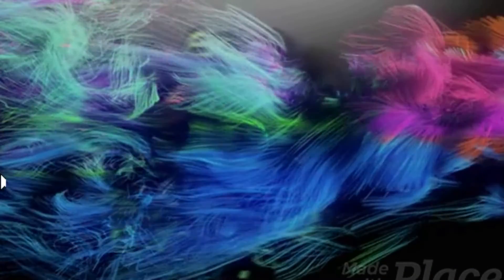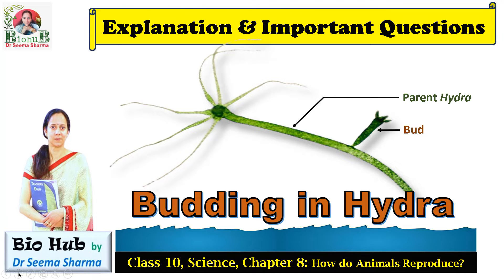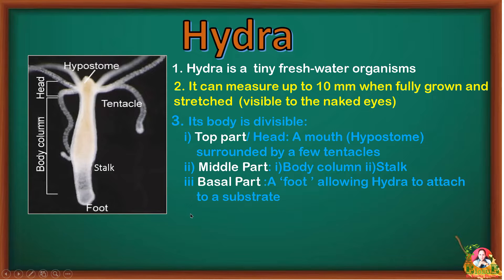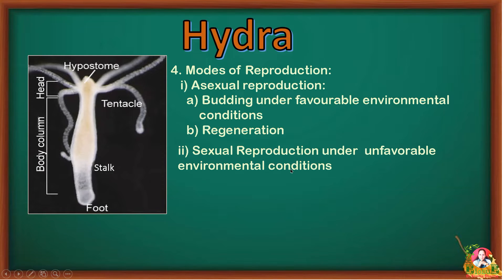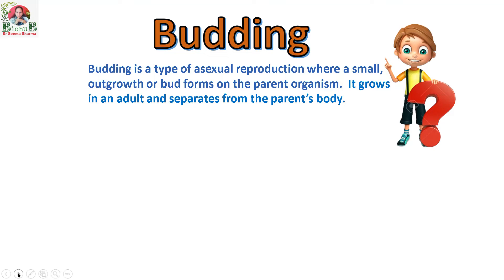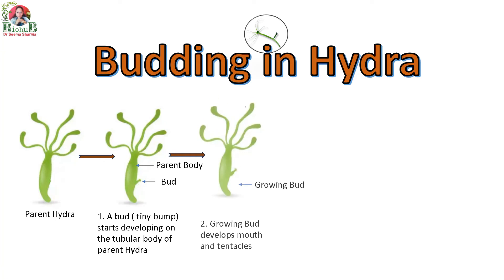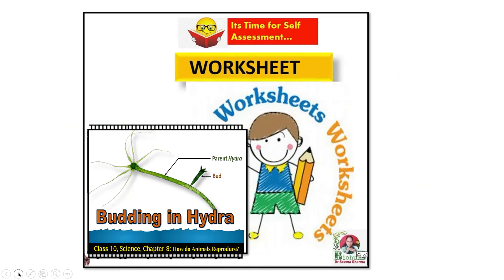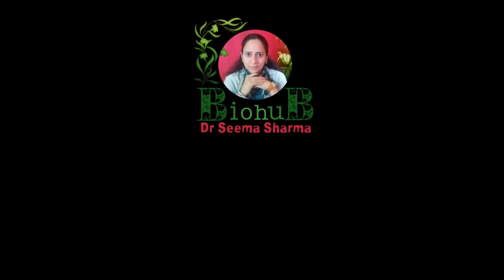Budding in Hydra Class 10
This video : Budding in Hydra  is there in class 8, 10 NCERT Science Text book and class 11  NCERT Biology Text book. The systematic account  of this process  will enable you to  answer most of the common and frequently asked (important ) exam questions like:
Q 1. Define budding in Hydra.
Q2. Describe the process of budding in Hydra.
Q3. Briefly explain the process of budding in Hydra.
Q4. What are some environmental factors that can influence budding in Hydra?
Q5. What is the reason that the offspring of the organism ‘Hydra’ often appear exactly the same as their parents?
Q6. What is Hydra?
Q7. Define budding.
Q8  What are the various modes of reproduction in Hydra?
In addition to it two diagram based question are also given in the supplemented worksheet, do go through those for practice purpose . Good Luck👍
 The concept of ' Explanation and Important questions ' Series of my Bio Hub You Tube Channel is to presented contrasting Scientific Terms in a simple and easily understandable manner, so that my young viewers can correlate and comprehend these clearly and completely.

Facilitator:
PhD Botany